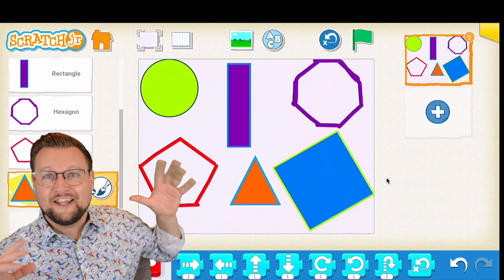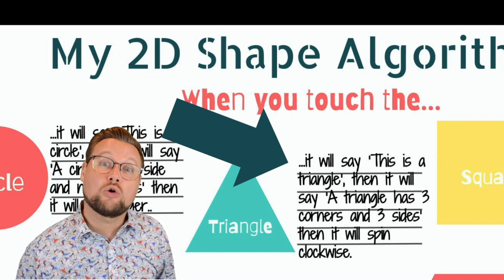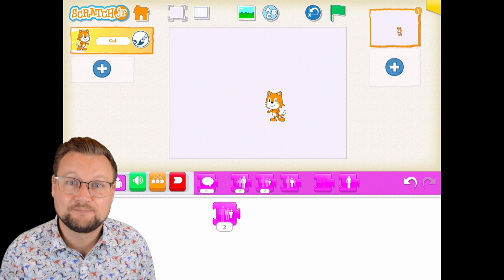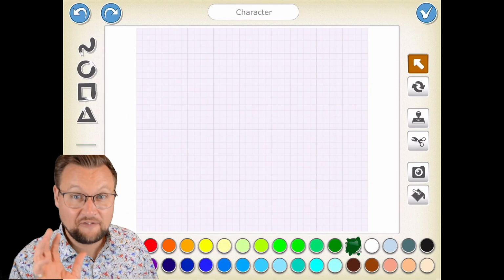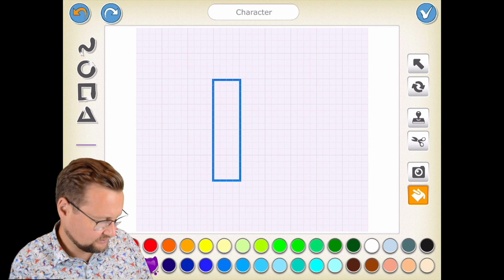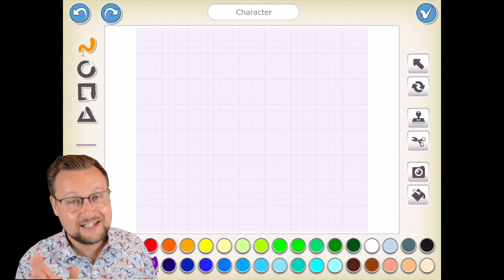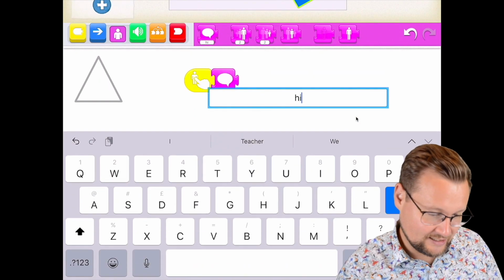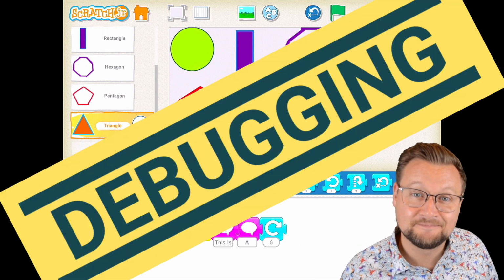Catch Up Computing for Years 1 or 2 - Code a 2D shapes program in ScratchJr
The idea here was to create a computing lesson aimed at Years 1 or 2 which both helps pupils to refamiliarise themselves with key computing concepts, such as algorithms ands coding a sequence in ScratchJr, and at the same time creates something which can help them recap their knowledge of 2D Shapes.